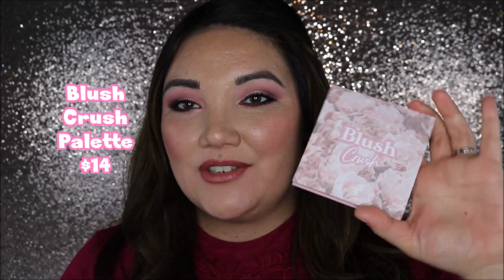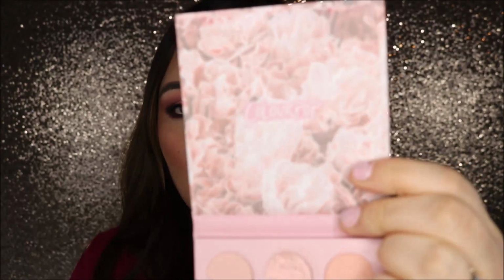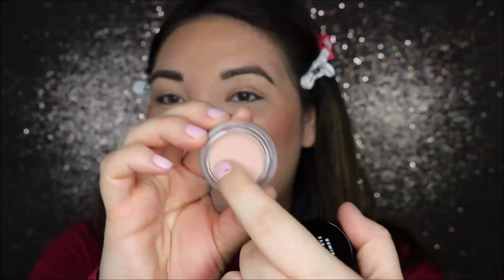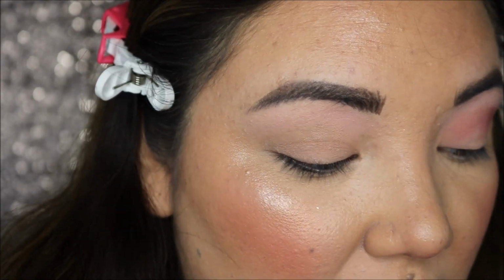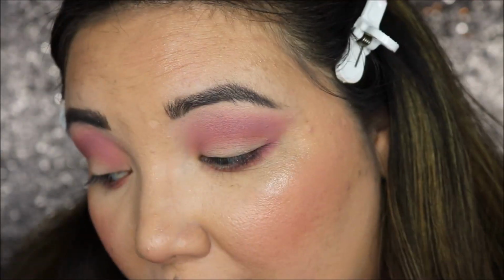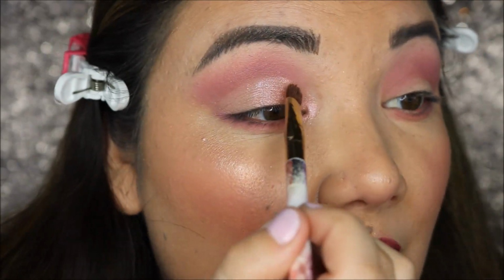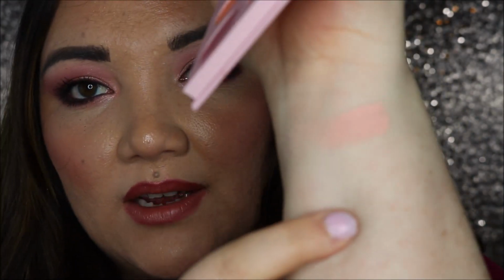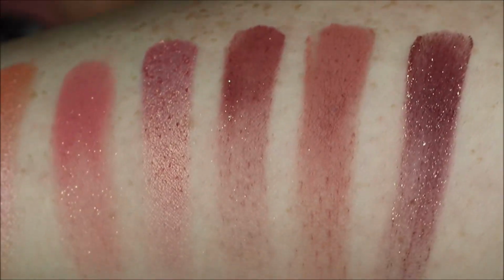Blush Crush Palette and ELF Eye Putty Primer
Blush Crush Palette
Elf Putty Eye Primer

Come Say Hi!